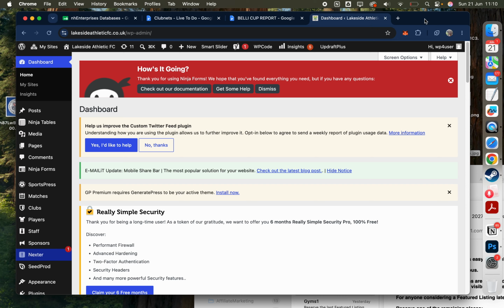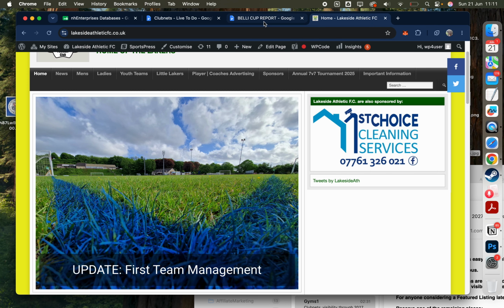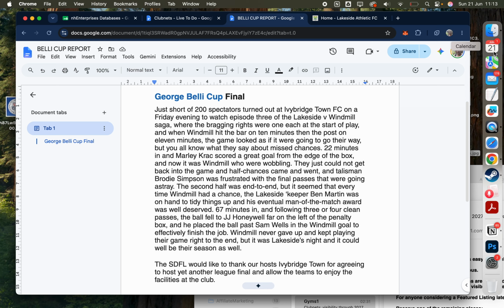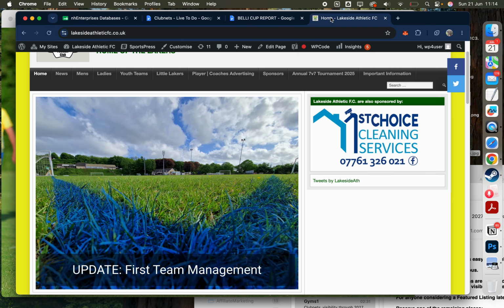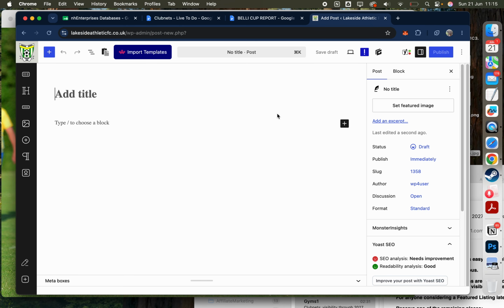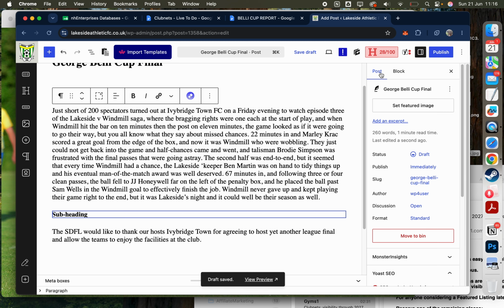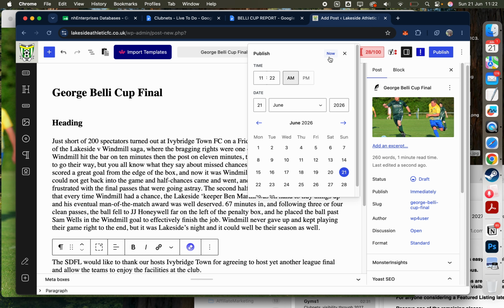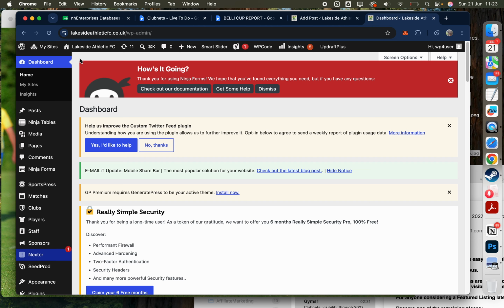How to Add a Match Report to Your Clubnets Website in Under 5 Minutes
This Clubnets tutorial shows club and league volunteers how to upload their match reports and news items in less than 5 minutes.
Clubnets provides free websites for grassroots clubs and leagues.